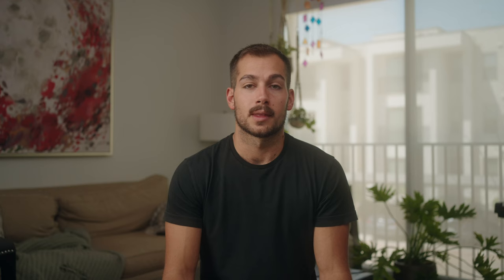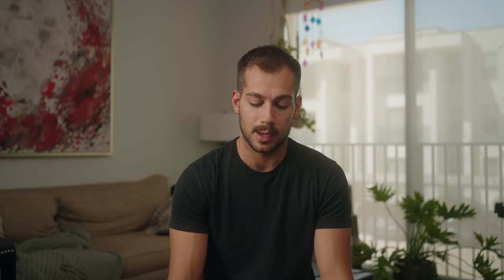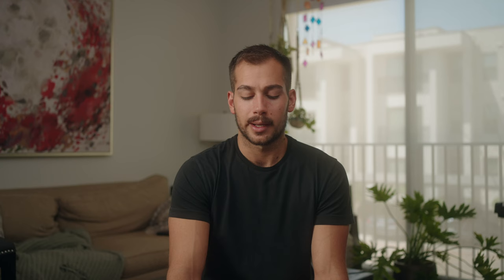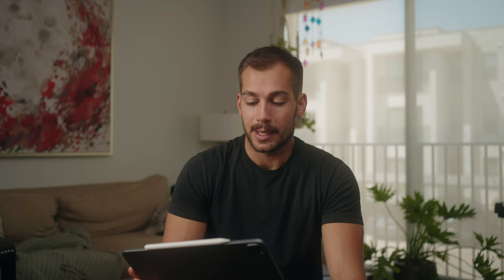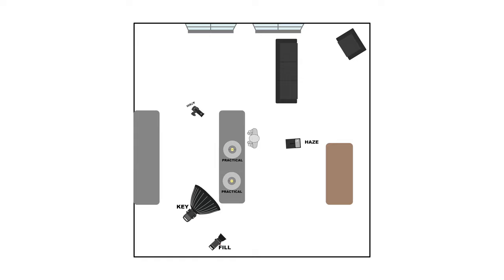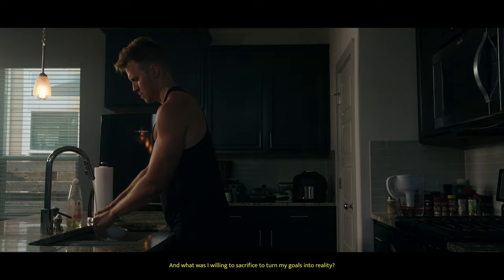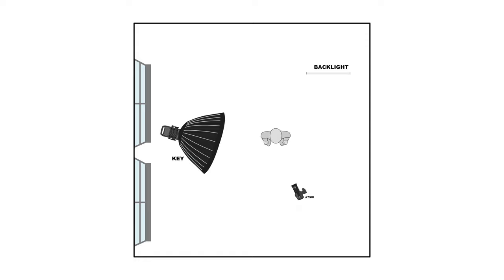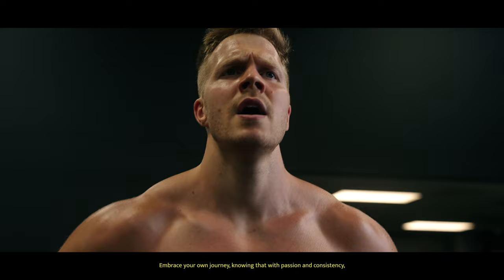Reflections - Behind the Scenes Breakdown - Gabriel Martin Films X Nanlite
Step behind the camera and into the heart of the action as we take you through the making of "Unleashing the Power of Discipline: My Journey to Fitness". This exclusive behind-the-scenes video provides a glimpse into the effort, passion, and unwavering dedication that brought this inspiring cinematic fitness journey to life.

Experience first-hand the meticulous preparation, the detailed execution, and the heartfelt camaraderie that characterizes our production process. Shot with a Sony A7siii, witness the stunning cinematography that brings a unique depth and emotional connection to this fitness short film.

We'll reveal the hard work behind each sweat-drenched workout scene, the thoughtful consideration in capturing the transformative journey, and the technical nuances that contribute to the film's visually appealing cinematic aesthetics.

Massive thank you to Nanlite USA for sending us a Nanlite Forza 500bii along with a projector mount and 120 parabolic soft box. This wouldn't have been possible without them.

Credits:

Cinematographer/Director: Gabriel Martin Films
BTS Shooter: Matthew Garcia/MGPhotoTX
Assistant Director: Natalie Forget/xNautia
Lighting equipment: Nanlite USA